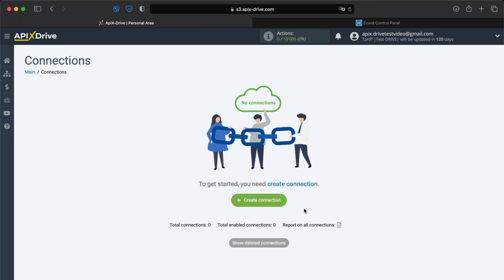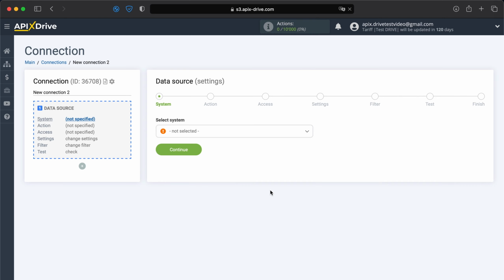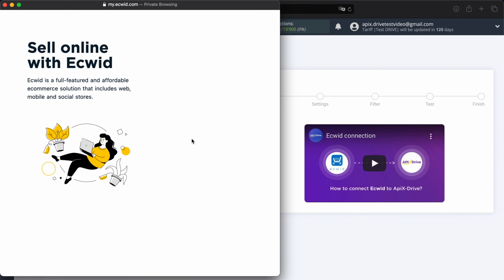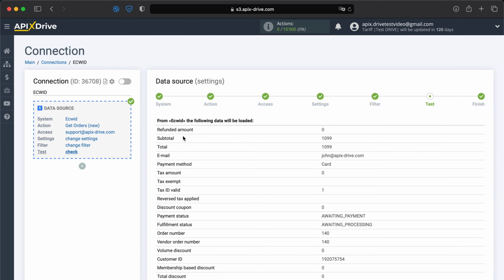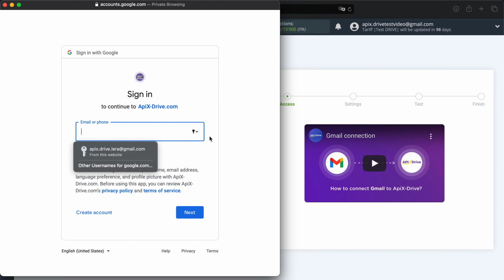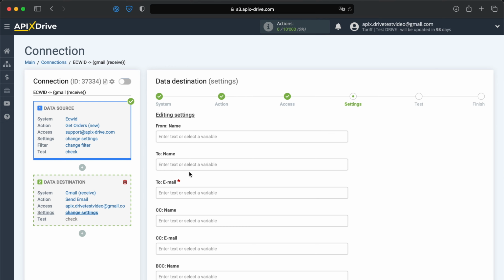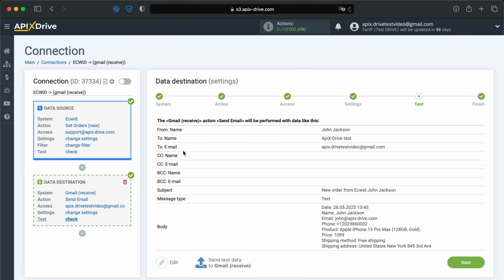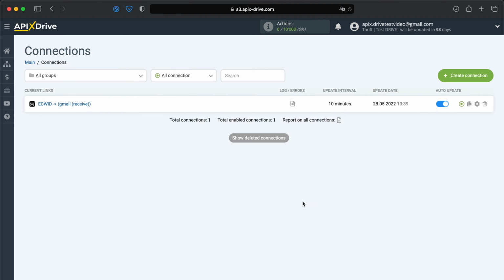Ecwid and Gmail Integration | How to Get Orders from Ecwid to Gmail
How to Get Orders from Ecwid to Gmail? Integrate Ecwid and Gmail whith ApiX-Drive

In this video tutorial, we will learn:
✓ How to connect Ecwid and Gmail
✓ How to Send Email from Ecwid to Gmail

【Video Navigation】
0:00 - Introduction
0:34 - Setting up Ecwid as a Data Source
2:21- Setting up Gmail as a Data Receiver
6:53 - Setting up auto-update

➤  Steps to connect Ecwid and Gmail
1. Link your Ecwid and Gmail account with ApiX-Drive
2. Select Ecwid as your data source App and 'Get Orders' as your action
3. Select Gmail as your data receiver App and 'Send Email' as your action
4. Map Ecwid fields to relevant fields in Gmail
5. Turn your integration on auto update.